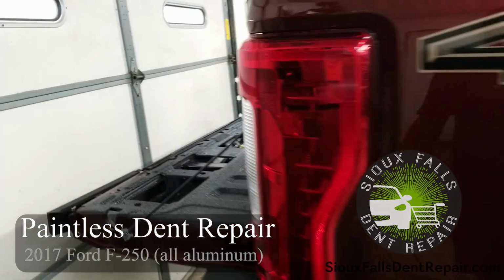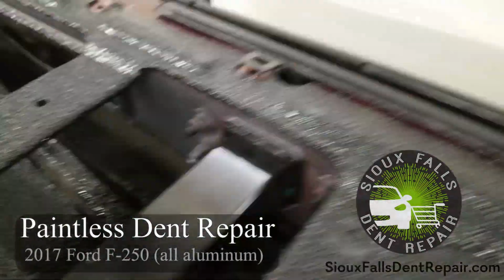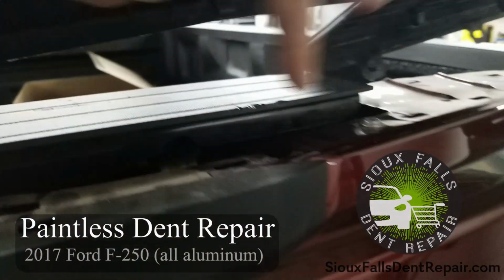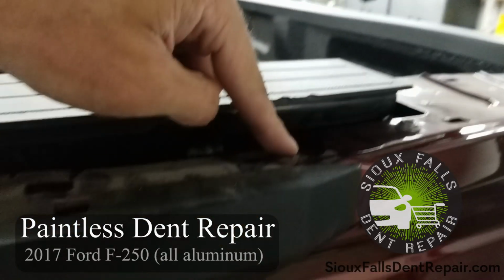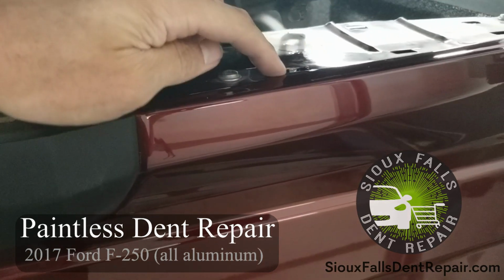Aluminum Dent Repair Sioux Falls | 2017 Ford F250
Aluminum paintless dent repair.  Today we are working on this all aluminum 2017 Ford F250 Tailgate.  One unknown fact to most people, aluminum is repairable using paintless dent repair but also it is much harder to damage and even harder to repair than traditional steel found on other vehicles.

In order to gain access to this damage we pulled the top tailgate cap off this is the upper black trim pad. We also had to pull the inner tailgate trim piece for access as well.  After these items are out of the way we then have very good access to push this damage out with our tools.

It helps us stay in contact and deliver our latest videos right away!